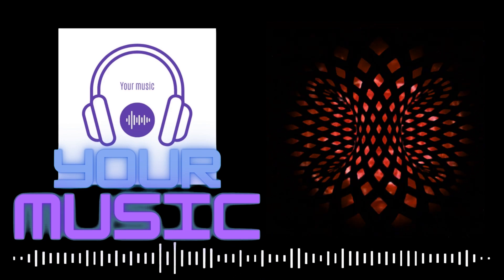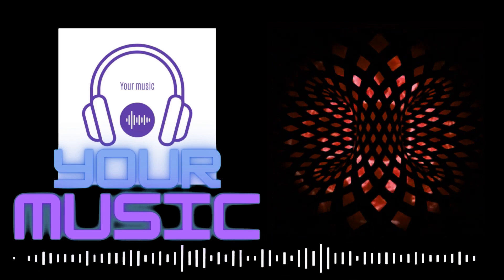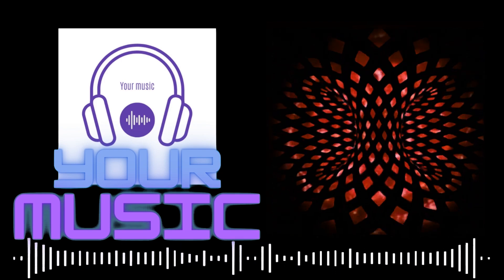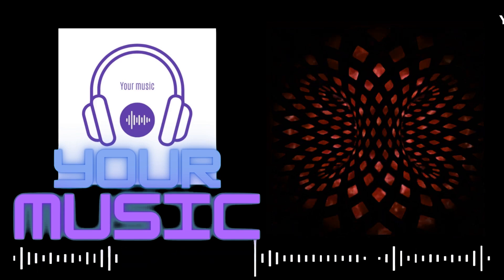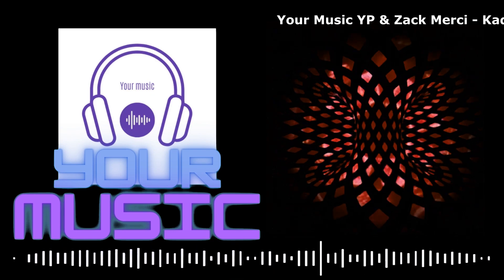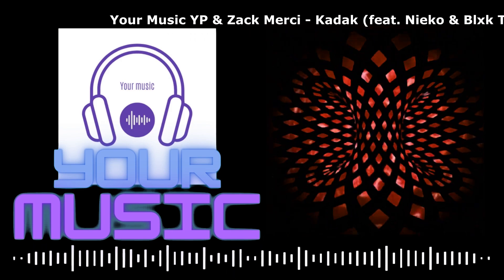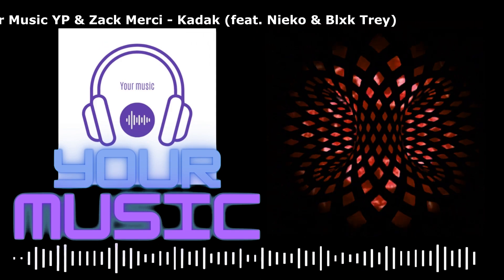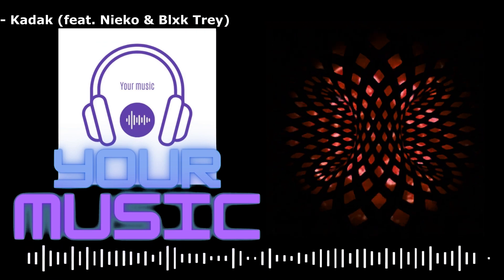Your Music YP & Zack Merci Kadak feat Nieko & Blxk Trey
A very rhythmic melody from a young, talented performer   Zack Merci   Kadak feat  Nieko & Blxk Trey   -
This composition is well suited for playing sports, driving a car, for dancing and an active lifestyle.
Wear headphones and enjoy the rhythms of active people!
Like will let us know about your emotions from the music you listened to
The commentary will give you the opportunity to express your attitude towards young performers
Do it!